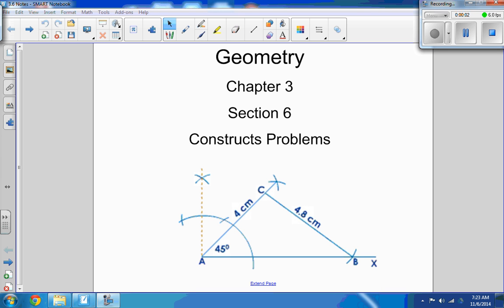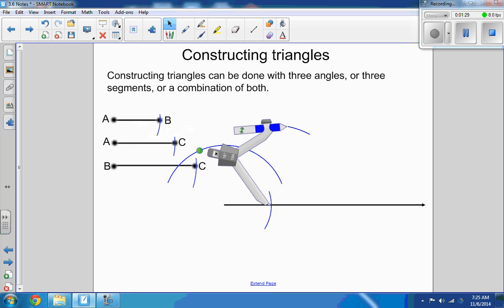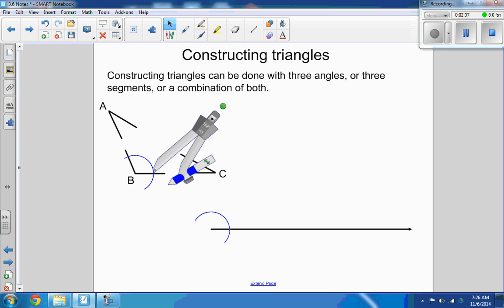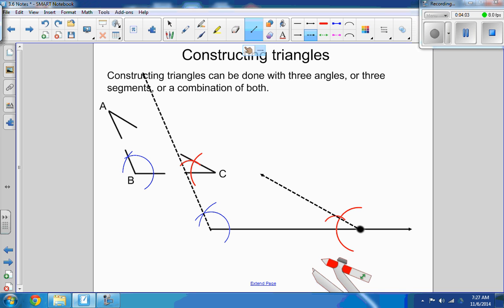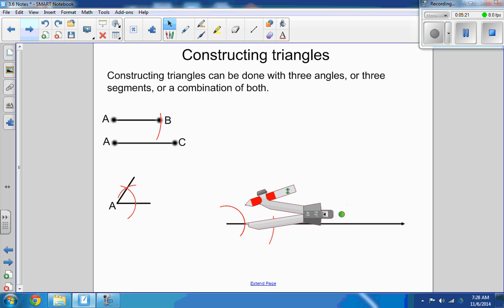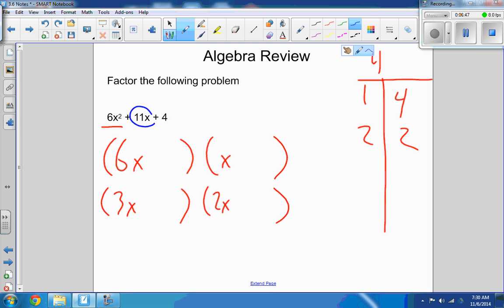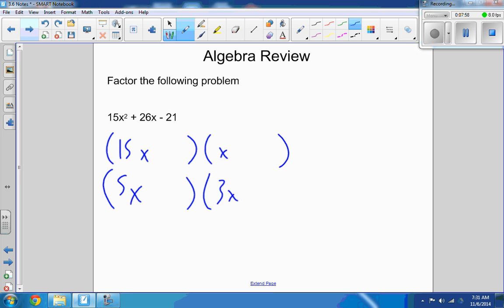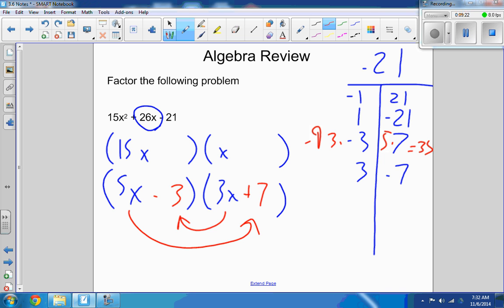3 6 Video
Chapter 3, section 6: Construction Problems